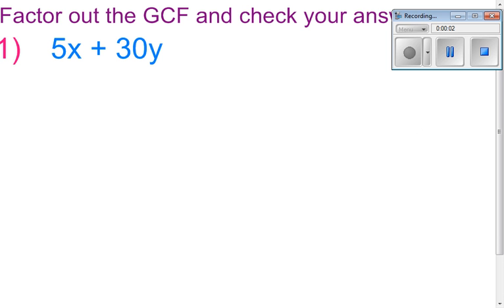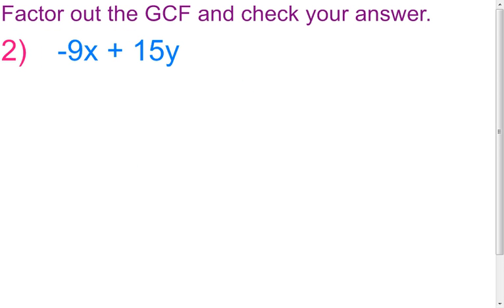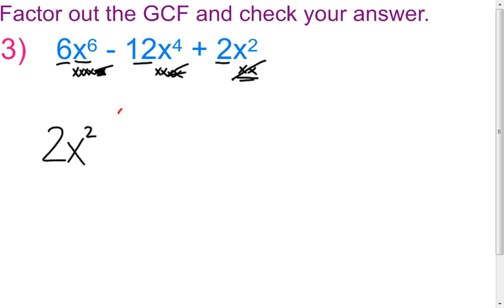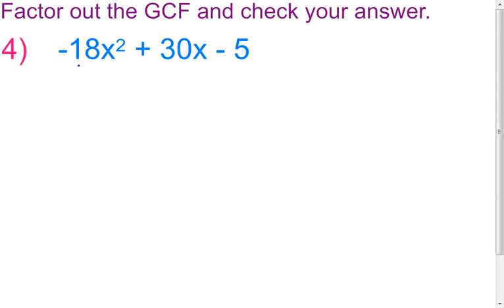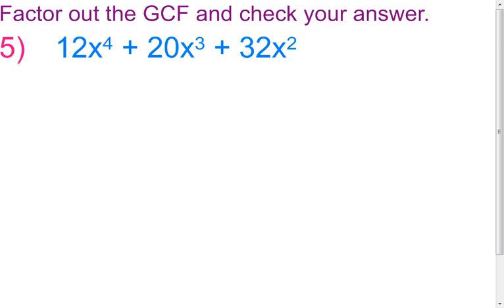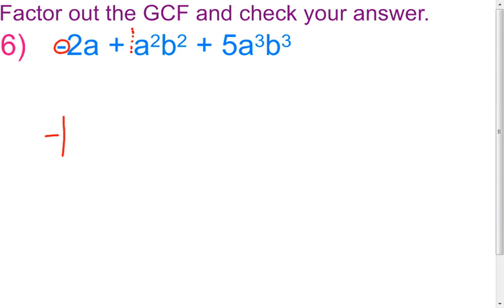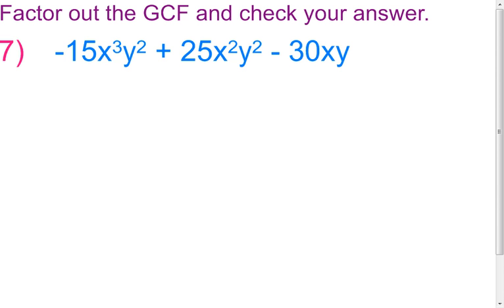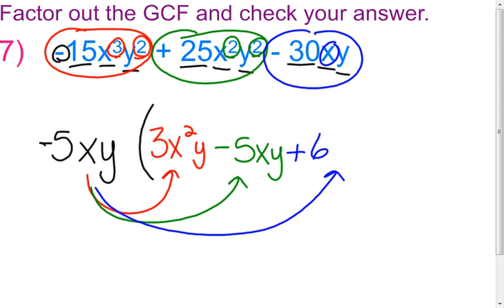9 1 B Factoring Using GCF